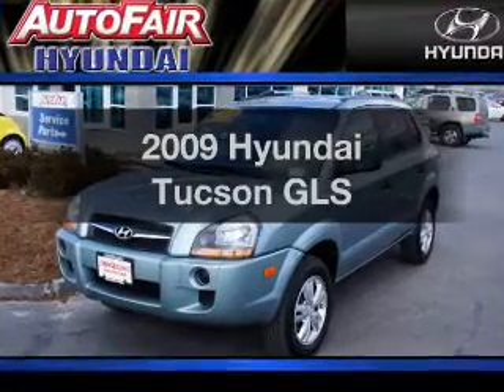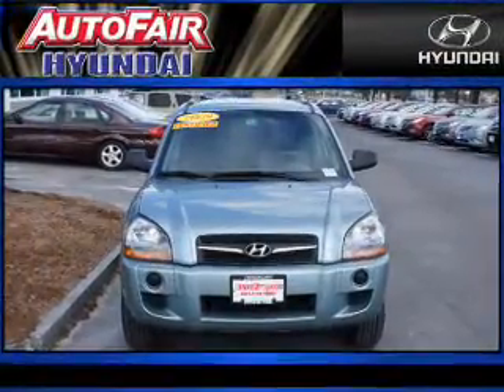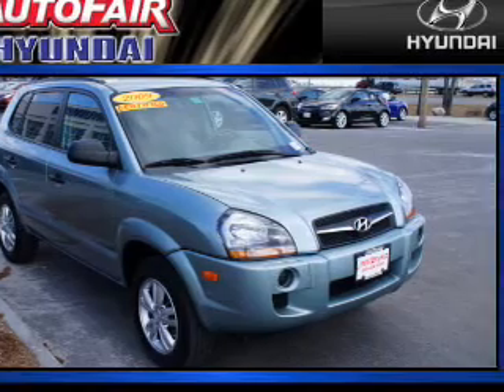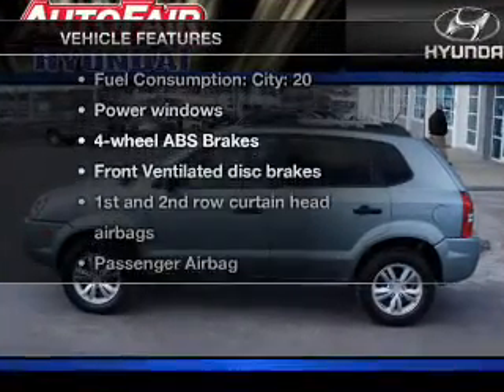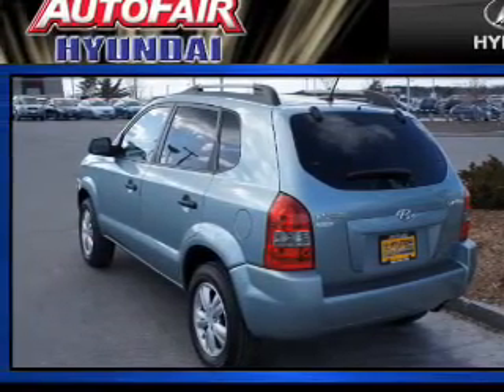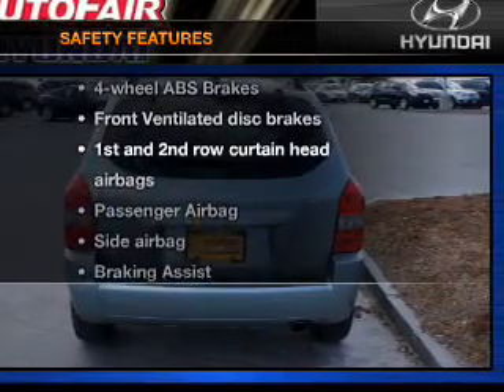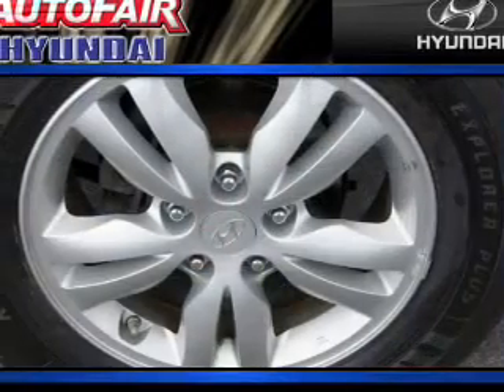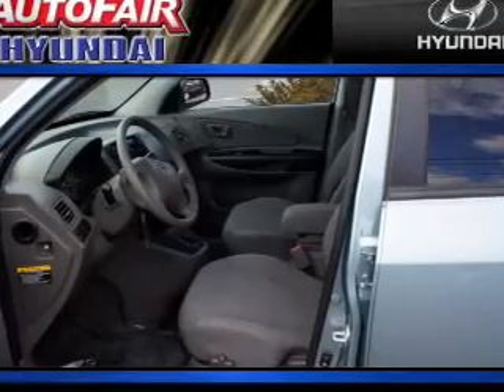2009 Hyundai Tucson - Manchester NH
Year: 2009
Make: Hyundai
Model: Tucson
Trim: GLS
Engine: 2.0 liter inline 4 cylinder 16 valve
Transmission: 4-Speed Automatic
Color: Blue
Mileage: 48140
Address:
1477 S Willow St